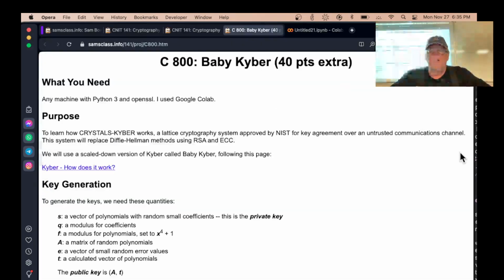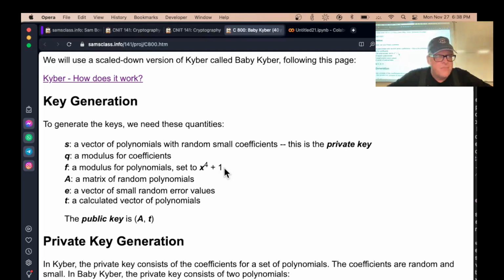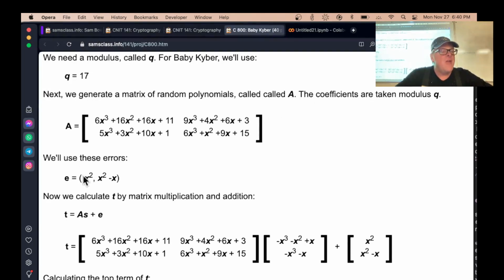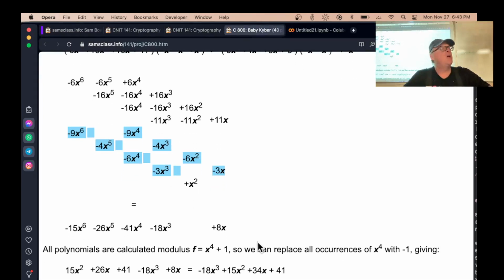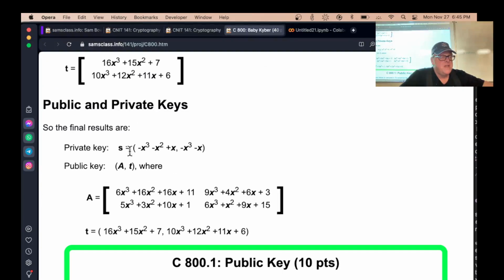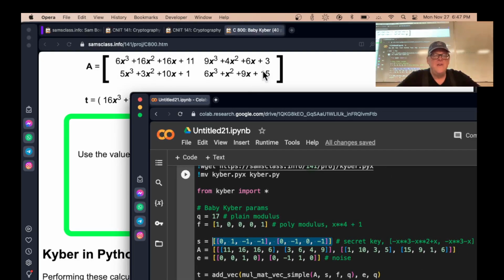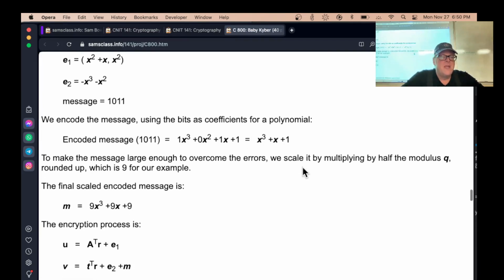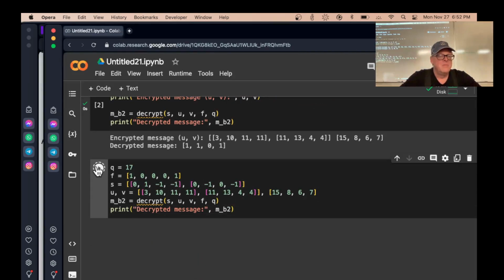C 800 Baby Kyber